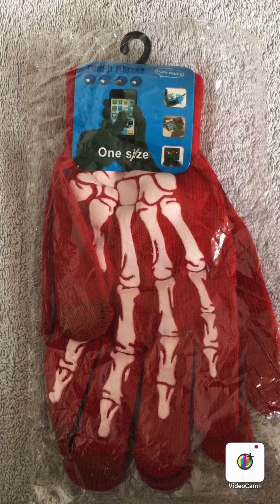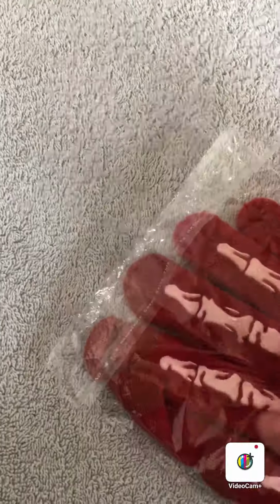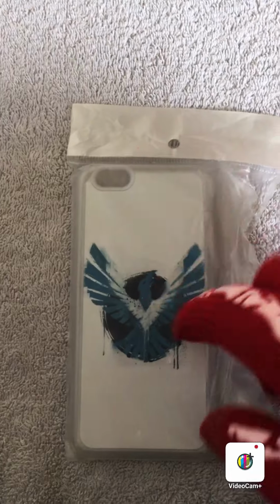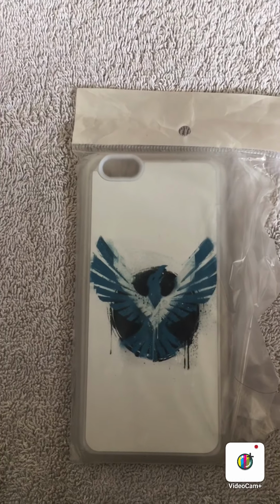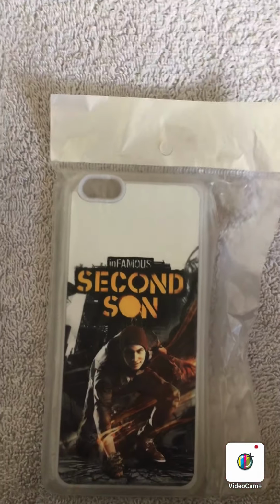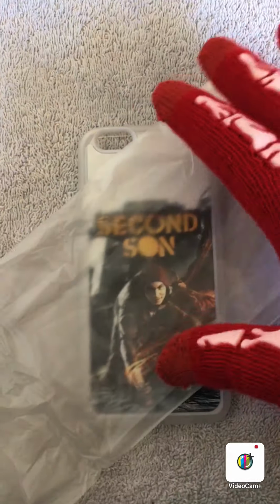Infamous second son iPhone 📱 cases. Unboxing limited Edition